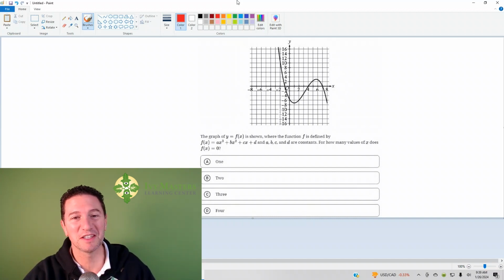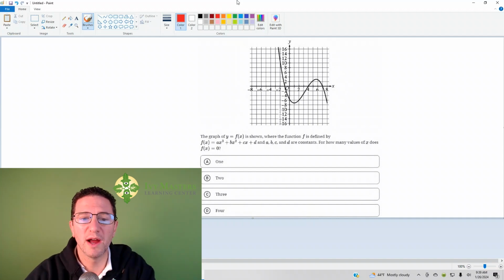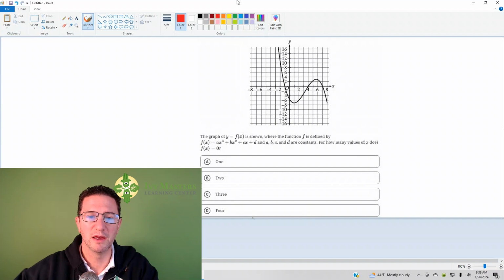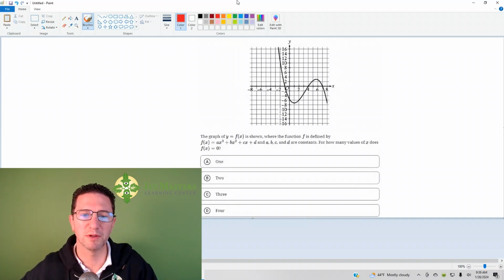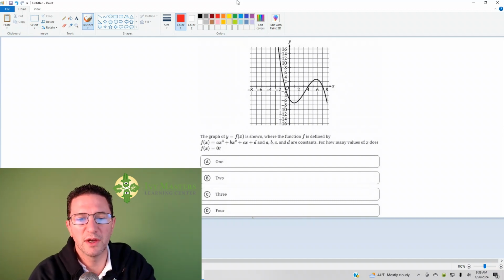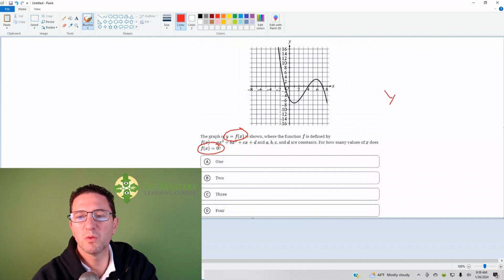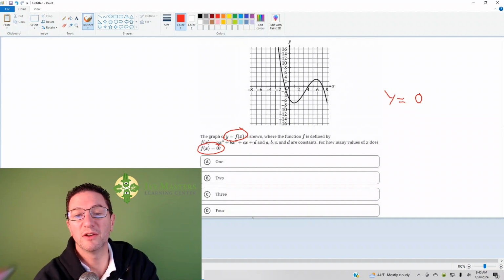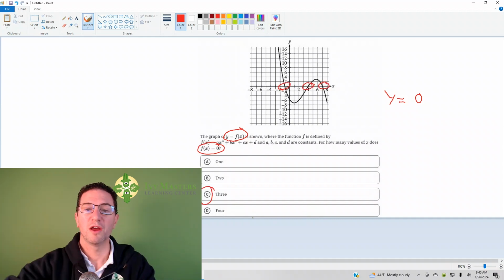Digital SAT math Test 2 module 1 number 10 || Ivy Masters Learning Center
I bet you can't solve this SAT Math question faster than I can!
Welcome to Ivy Masters Center! In this video, we tackle SAT Math Question 10 from the Digital SAT Test 2, Module 1. Join us as we break down the question, explore key concepts, and provide strategies to help you solve similar problems effectively. Whether you're preparing for the SAT or simply looking to sharpen your math skills, this video is designed for you! In this session, we will: - Analyze the question step-by-step - Discuss common pitfalls and how to avoid them - Provide helpful tips for approaching SAT math questions Make sure to subscribe to our channel for more SAT prep content, practice questions, and expert advice to boost your confidence and performance on test day. Let’s get started and see if you can solve this SAT math challenge!
Digital SAT math Test 2 module 1 number 10 || Ivy Masters Learning Cente
Dive into our comprehensive explanation of SAT Math Module 2.1 #10 in this informative video from Ivy Masters Learning Center! In this lesson, we break down the Digital SAT math test question, guiding you through the problem step-by-step to help enhance your understanding and boost your test-taking skills. Whether you're preparing for the SAT or looking to strengthen your math abilities, this video is designed to provide you with clear strategies and insights. Join us as we unravel the concepts behind the question and equip you with tools to tackle similar problems confidently.